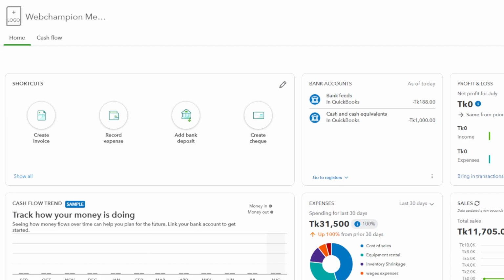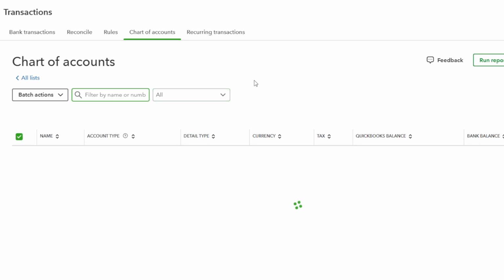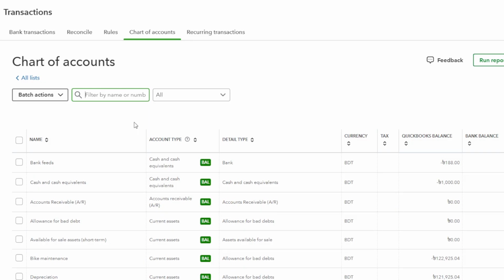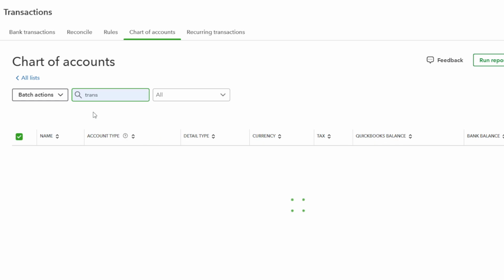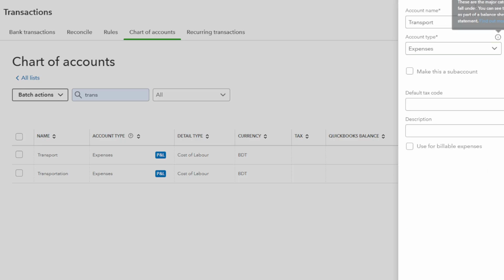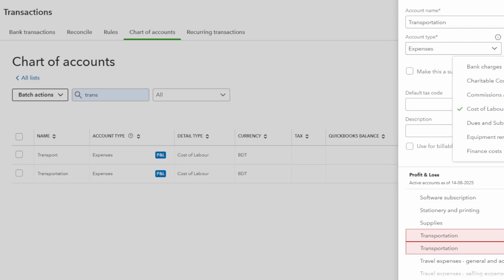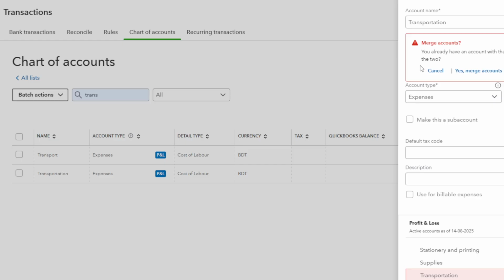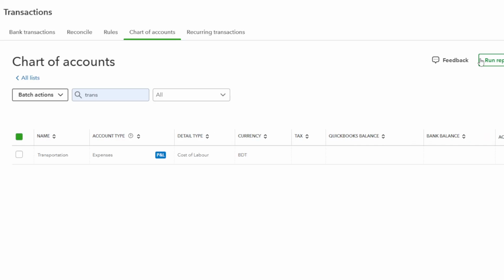How to merge accounts in QuickBooks Online (2025)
How to merge accounts in QuickBooks Online
In this video, you’ll learn how to merge accounts in QuickBooks Online step-by-step. We’ll cover the easiest way to combine duplicate accounts, merge chart of accounts, and keep your QuickBooks data organized without losing important transactions. Whether you’re cleaning up your bookkeeping, fixing account duplicates, or optimizing your QuickBooks setup, this guide will help you merge accounts quickly and accurately.